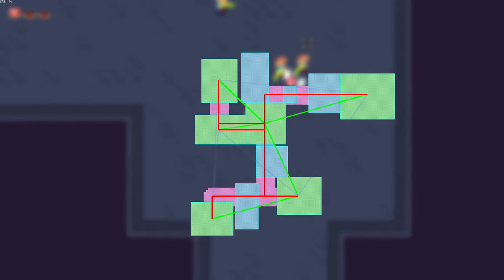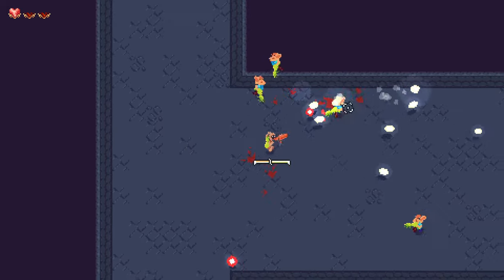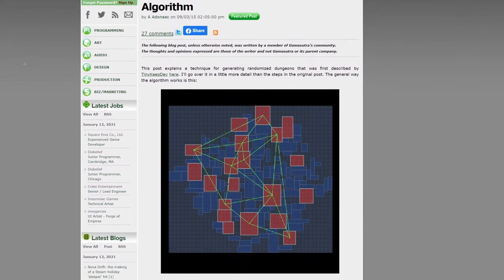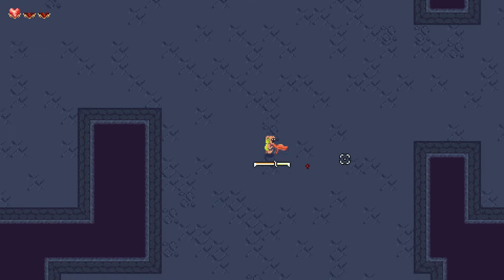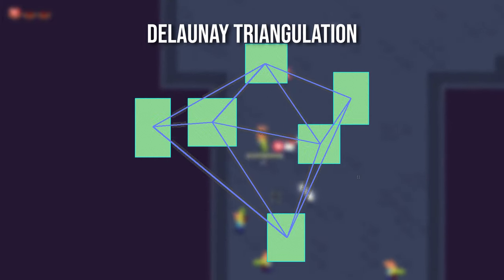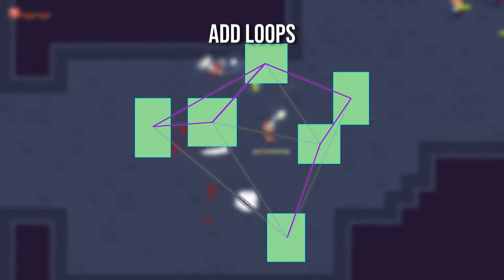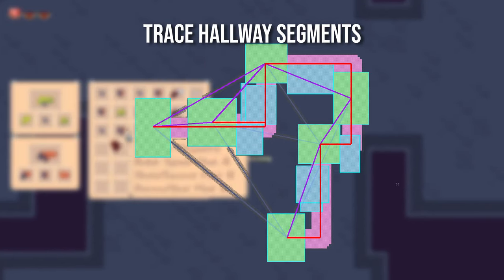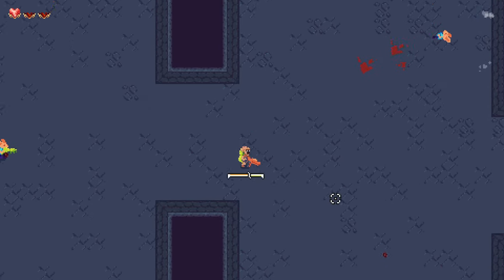Dungeon Generation in Gun Game